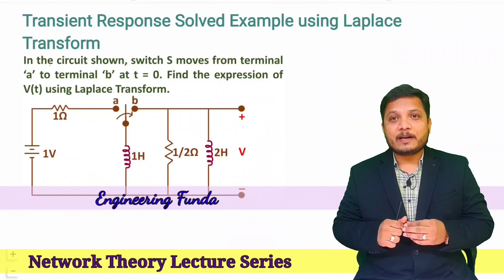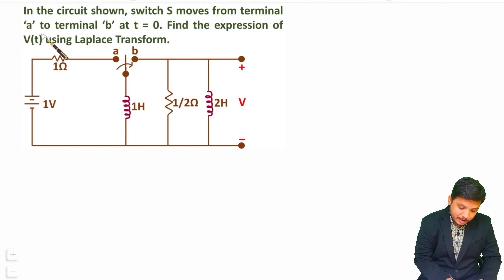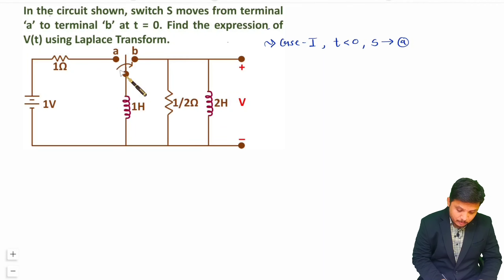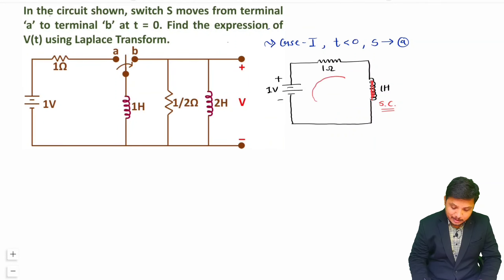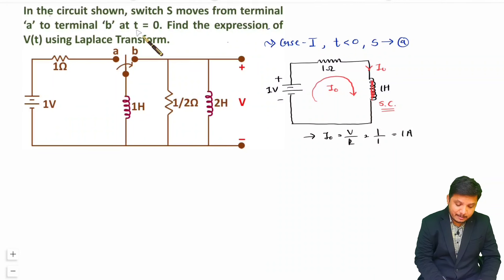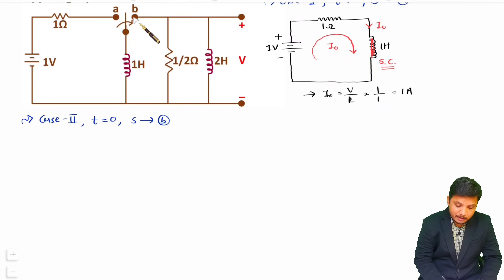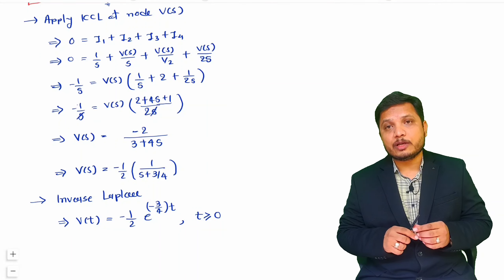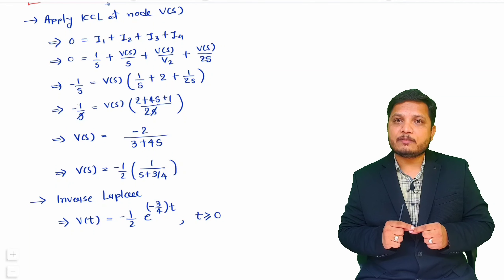3 - Transient Response Solved Example using Laplace Transform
Transient Response Solved Example using Laplace Transform is explained with the following Timestamps:
0:00 - Transient Response Solved Example using Laplace Transform - Network Theory
3:25 - Laplace Equivalent Circuit
10:29 - Summary

Transient Response Solved Example using Laplace Transform is explained with the following outlines:
0. Network Theory
1. Transient Response Solved Example using Laplace Transform
2. Laplace Equivalent Circuit
3. Laplace Transform
4. Transient Response